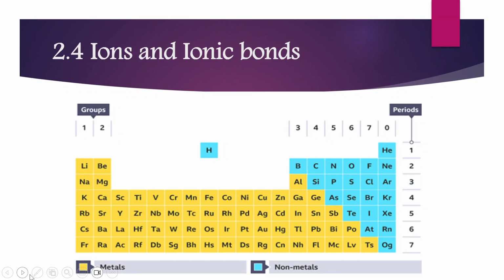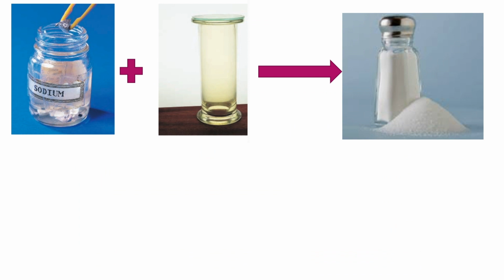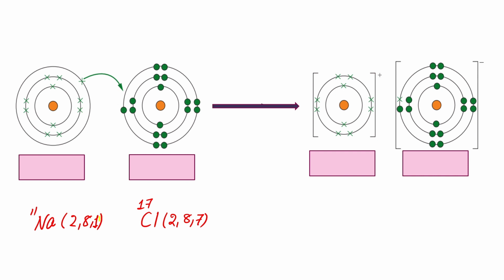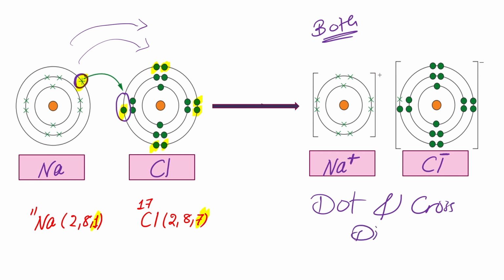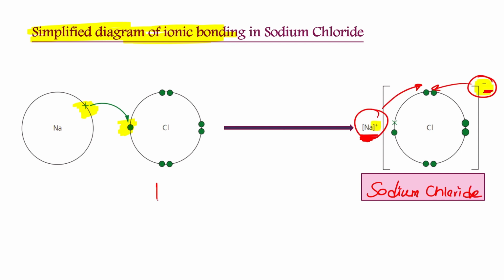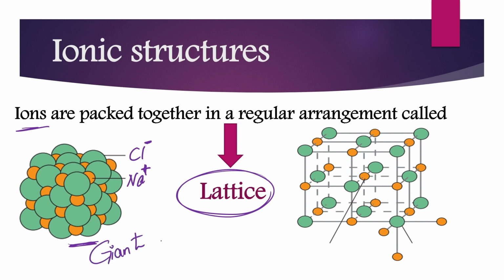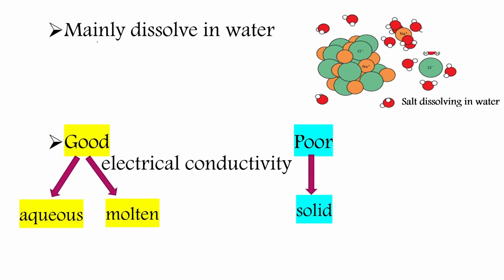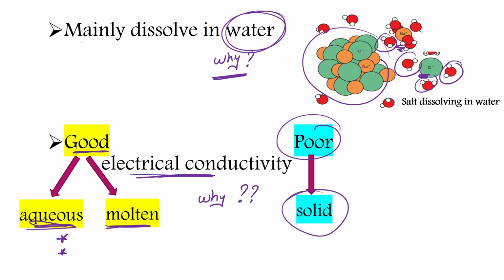IGCSE Chemistry 0620/0971(Cambridge) Topic 2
Topic 2: Atoms , elements and compounds
Sub-topics: 2.4 (Ions and ionic bonds )

Cambridge IGCSE Chemistry (0620/0971) syllabus for 2023, 2024, 2025
Video edited by: CapCut